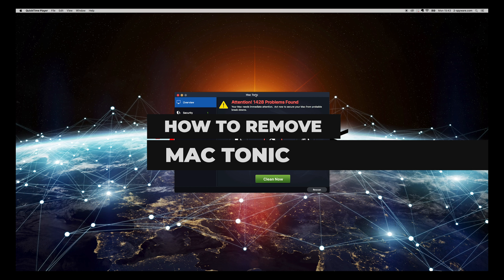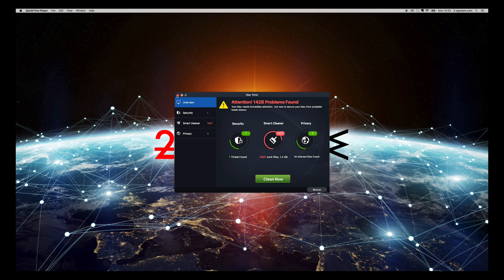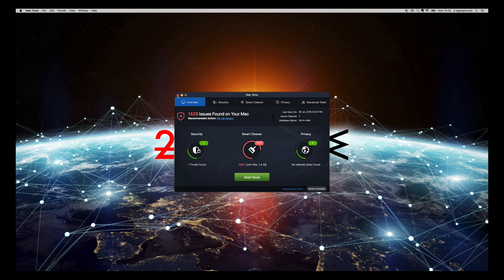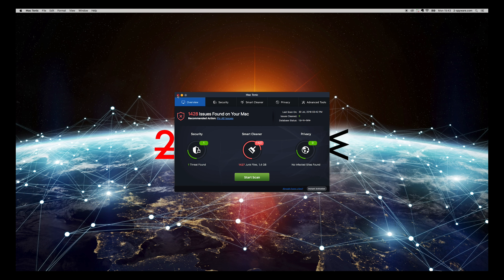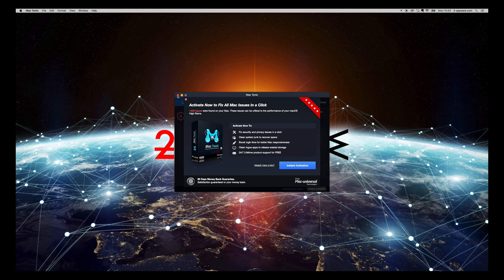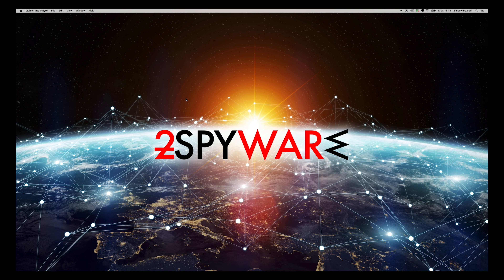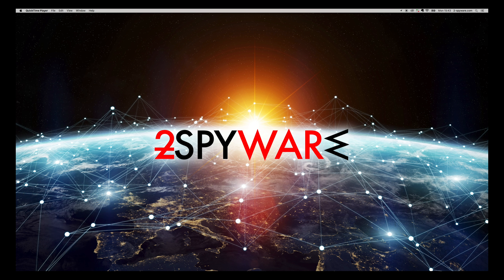How to remove Mac Tonic PUP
Mac Tonic is a potentially unwanted program from an infamous PCVARK. The app has been included in numerous discussions related to its distribution method and functionality. A full review is available here:

Mac Tonic is typically presented as an effective Mac OS X optimization tool. However, the program is completely useless and is used by its developer for the main aim - to trick users into buying its licensed version.

The main ways used by this app to spread around is related to other apps and is known as bundling. Beware that you can get infected with Mac Tonic thru well known programs, such as Adobe Flash Player and similar.